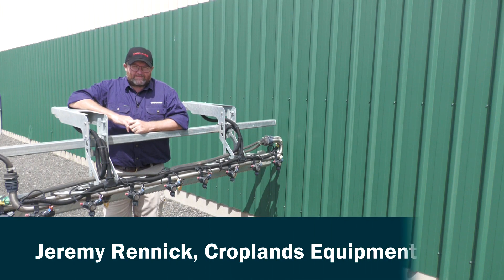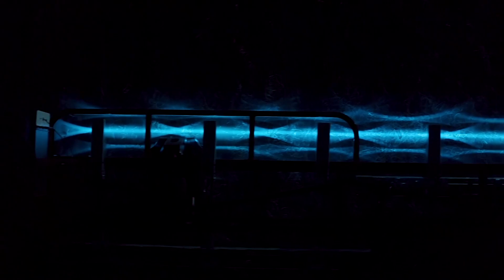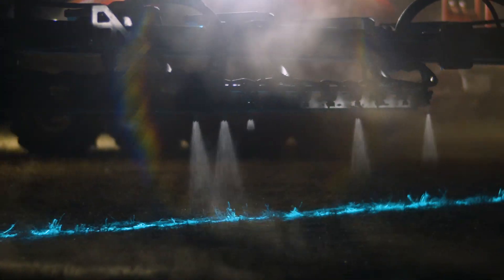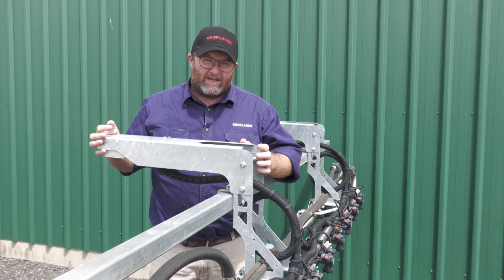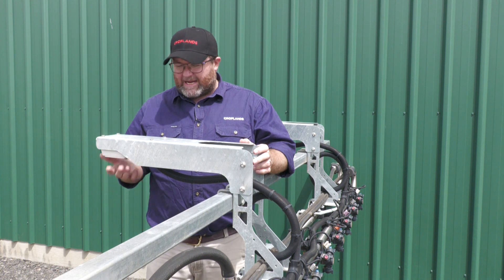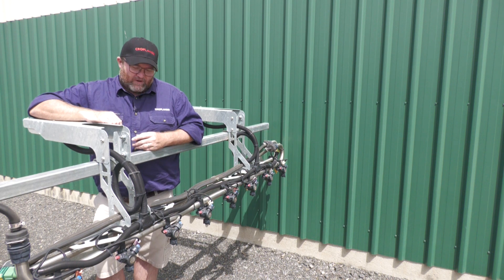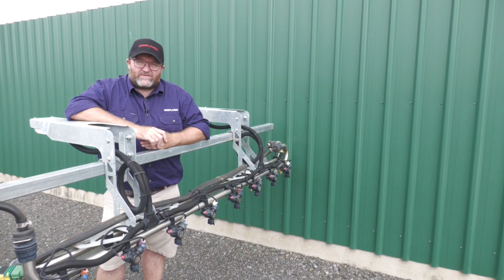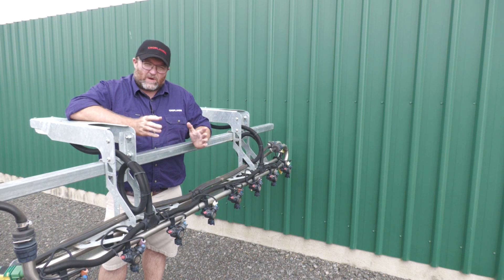Optical spot sprayers - an overview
Optical spot spraying systems have become increasingly popular in recent years. In this video, Jeremy Rennick from Croplands Equipment takes us through how the technology works and some of the potential benefits of this system.